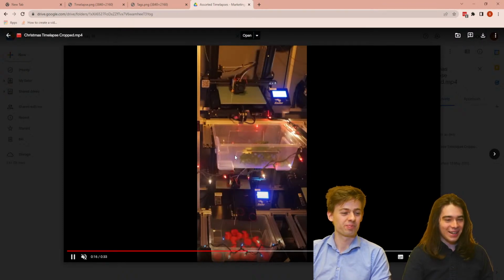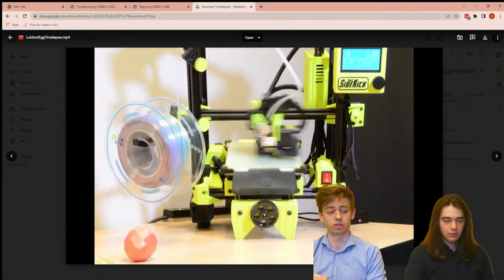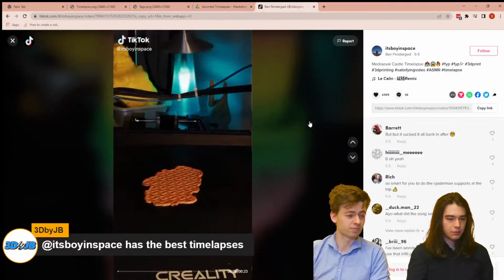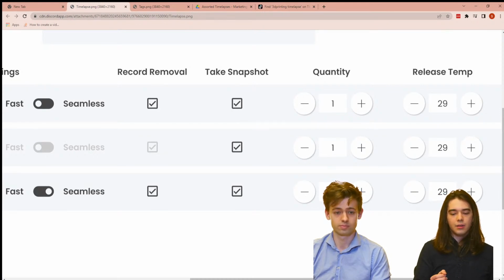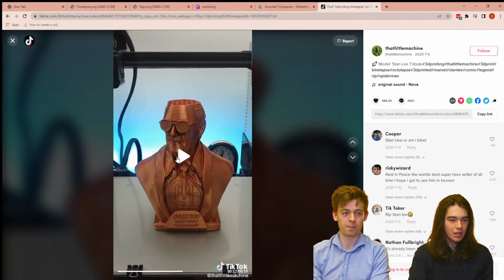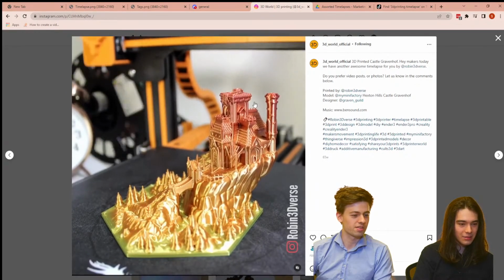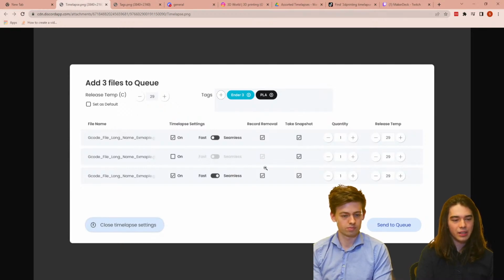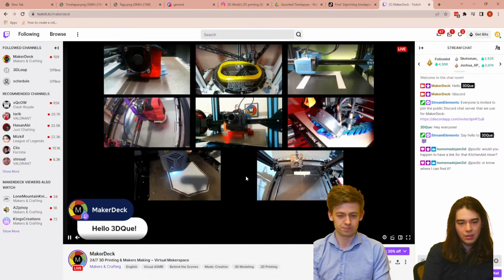Make Your 3D Prints Sell Themselves - Quinly Timelapse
Auto-generate content for your 3D print business and/or social media accounts with Quinly Timelapse! In this week’s livestream, Steven and Mateo will do a live tutorial on how to get the best timelapses - lighting, angles, and more!

3DQue Systems is a technology startup that is focused on automating 3D printers to make high-volume production and innovation available to engineers, entrepreneurs, and makers around the world. With our YouTube channel Perpetual Printing, we hope to be a resource for people interested in high-volume production using 3D printers.